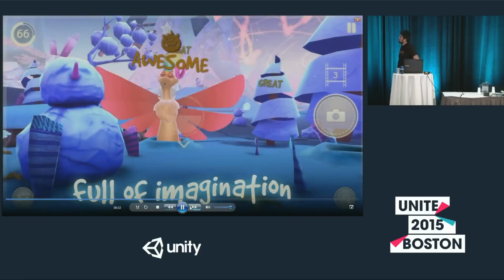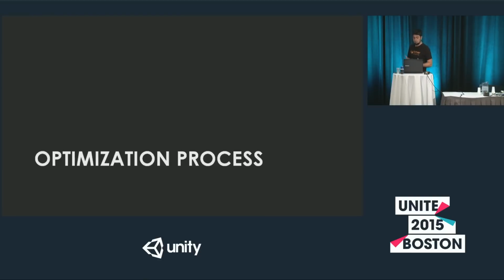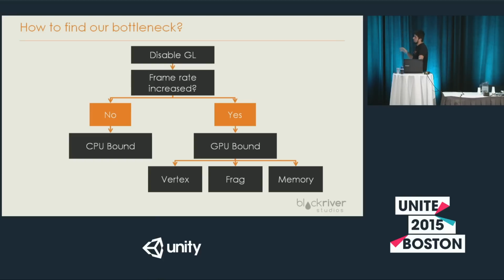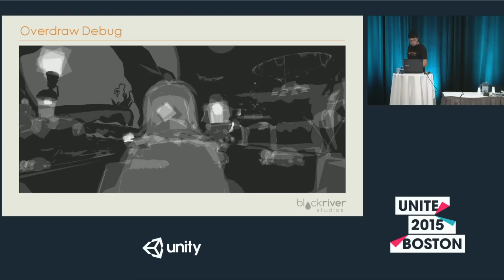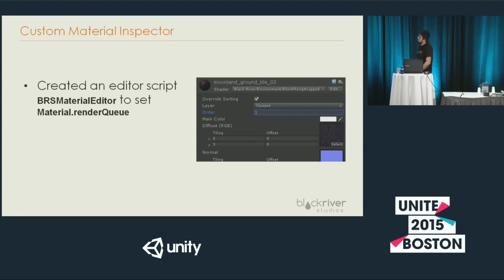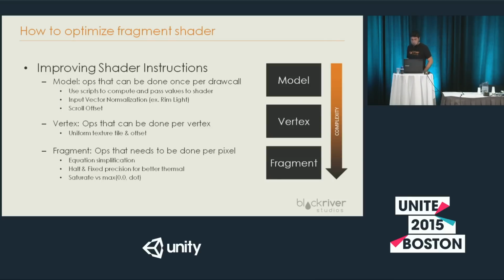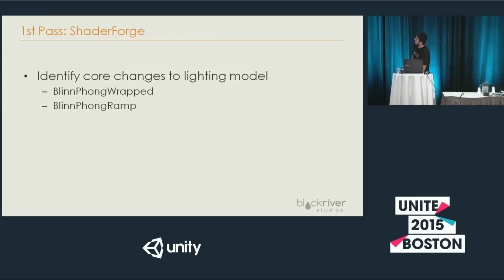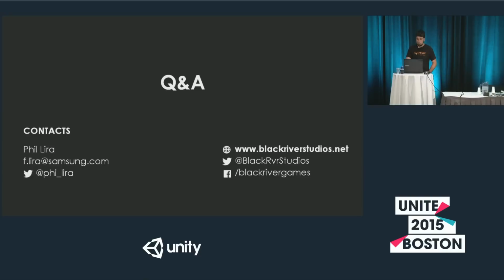Unite 2015 - How we optimized our mobile game - Project Monsters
This talk covers a few techniques used to optimize a mobile game - Project Monsters.